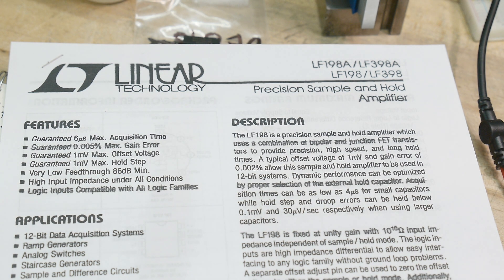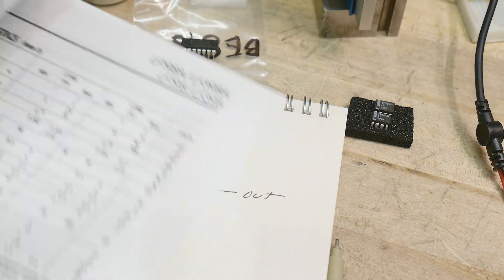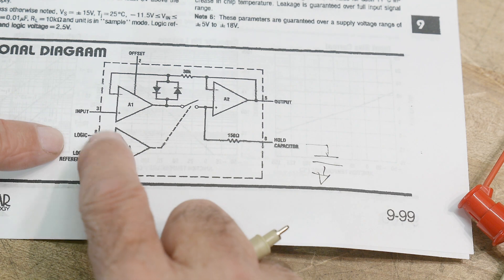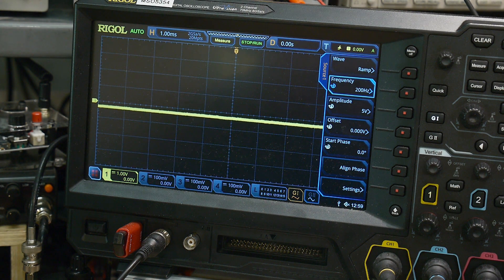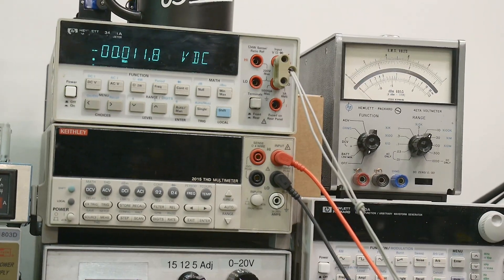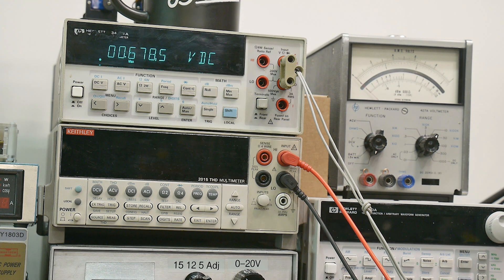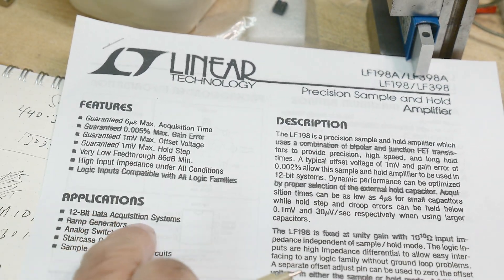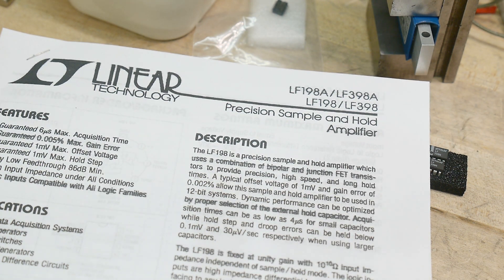#1158 LF398 Sample and Hold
Episode 1158
A hardcore analog IC